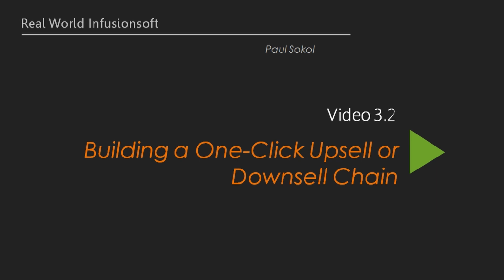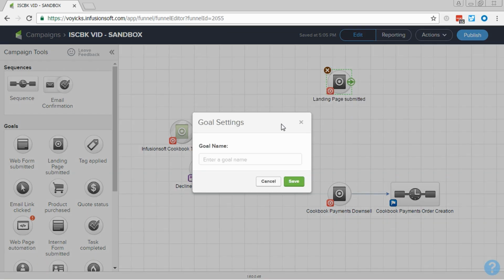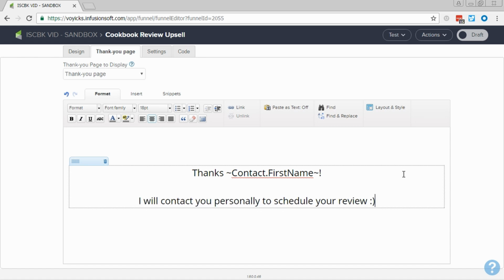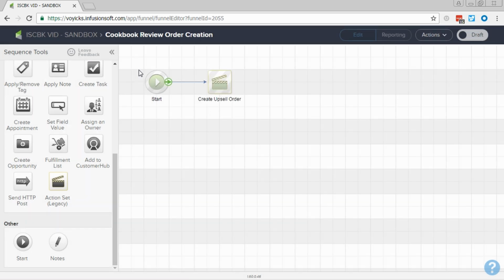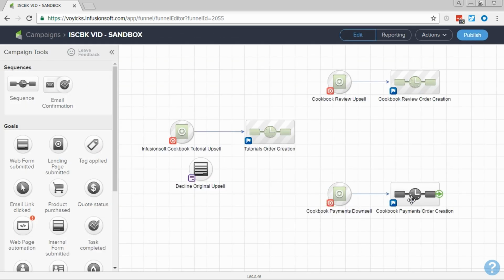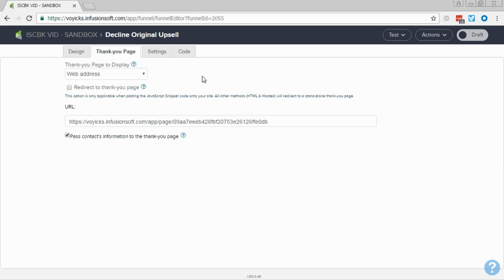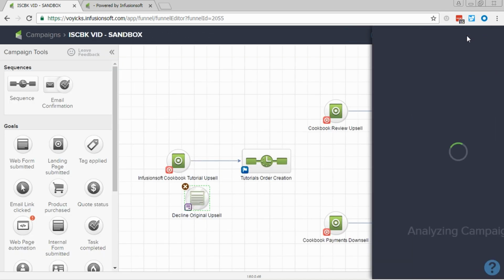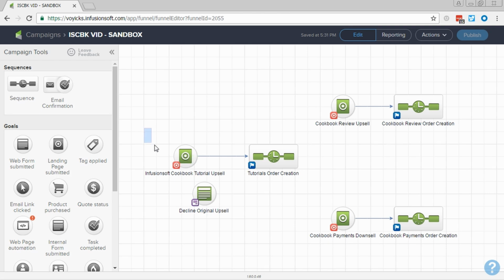Infusionsoft Cookbook - Chapter 4.7 - Building A One-click Upsell Or Downsell Chain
Similar to the previous recipe, we can create a series of one-click offers for additional upsell or downsell opportunities. This is a great strategy when we have a variety of complementary products/services that enhance the original purchase.

Since this recipe is simply an extension of the previous recipe's strategy (and to avoid a needless duplication of steps), we are going to begin with that existing structure and build from there.

The strategic context of this recipe is to offer a payment plan on the initial upsell product if the customer declines the original upsell and offer a higher ticket item if they do choose the original upsell.